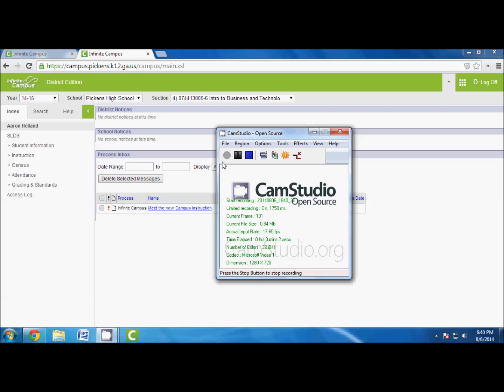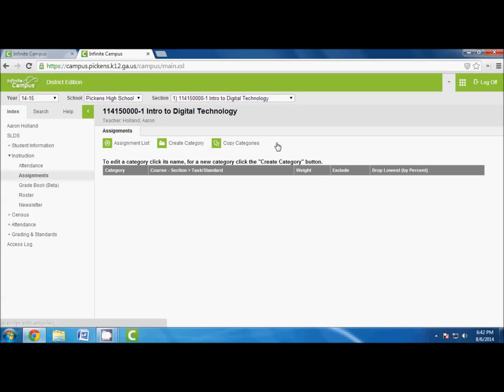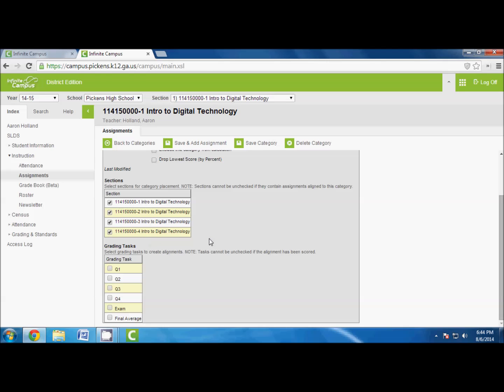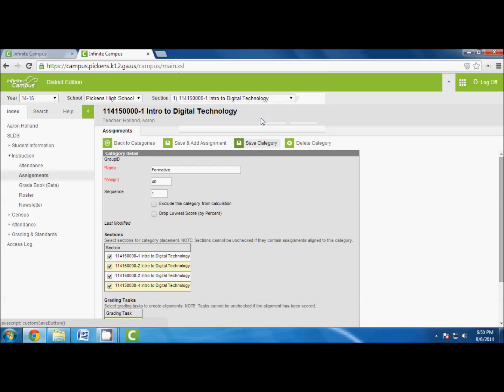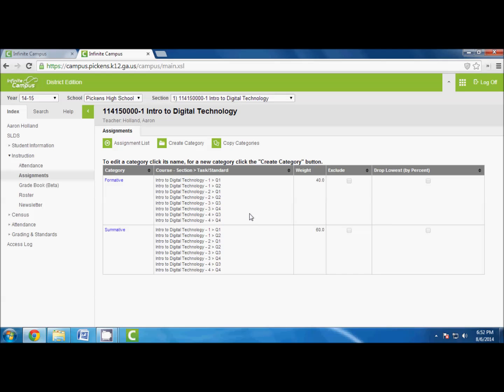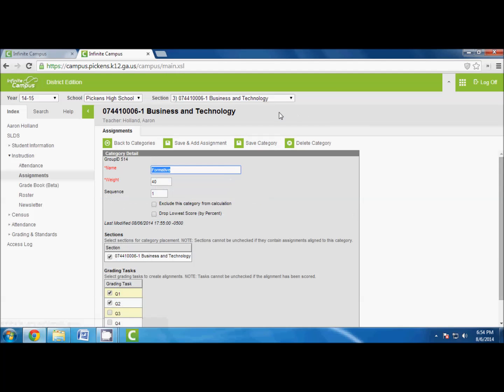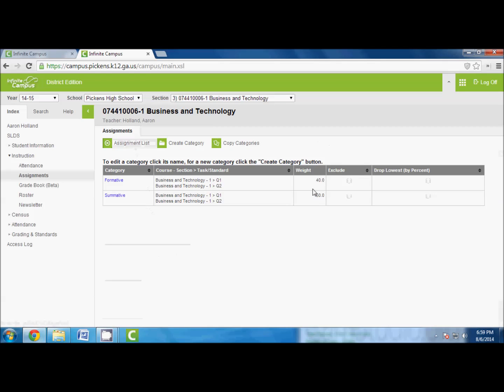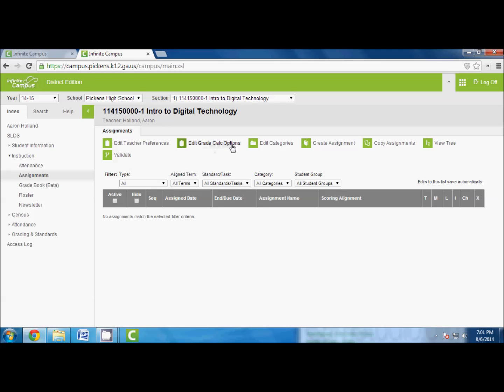Tier 2 Weighted measurements for Infinite Campus